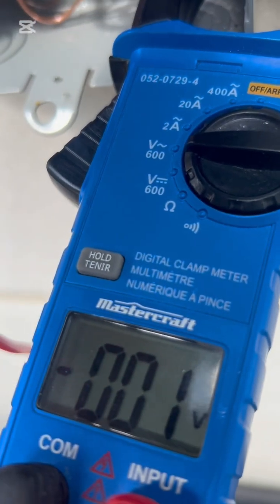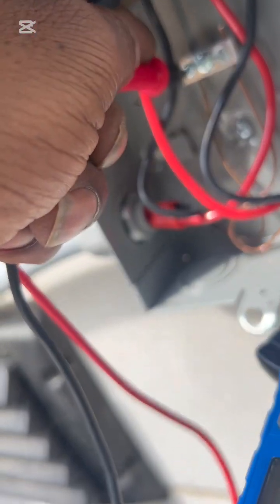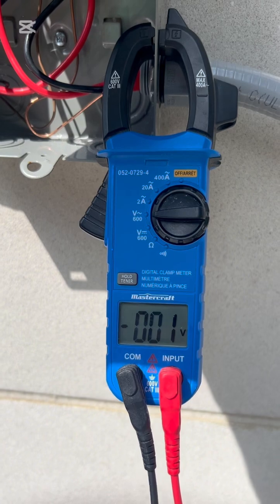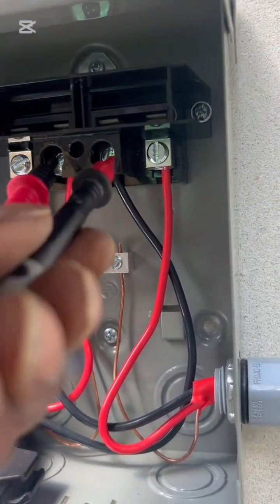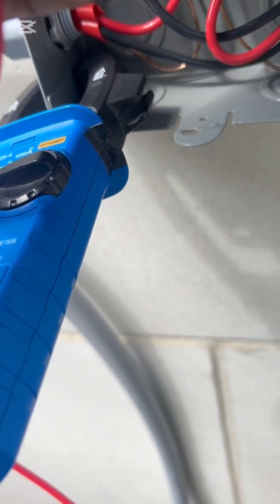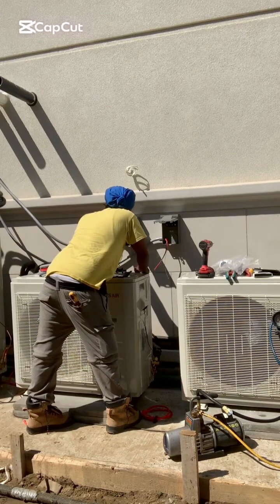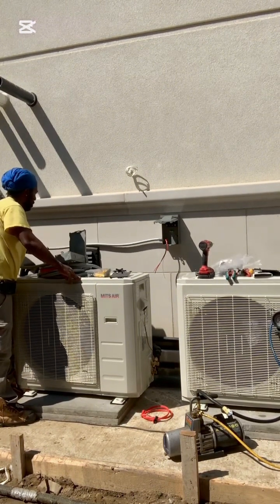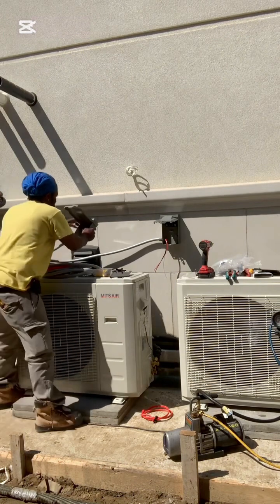“Testing 240V AC Disconnect LIVE ⚡ | 120V to Ground & Line-to-Line Check”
In this live session, I’m testing an AC unit disconnect using my meter. Watch as I check for proper 120V from each line to ground, and 240V across both lines.

Perfect for electricians, HVAC installers, and curious homeowners.

🔧 Tools used: Multimeter, Disconnect, AC unit